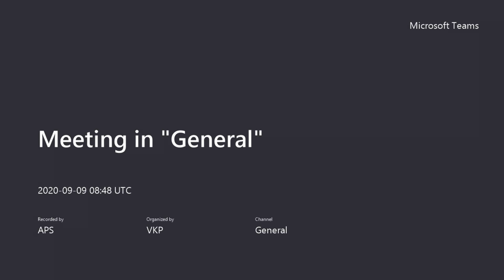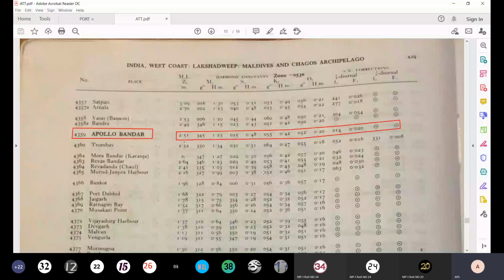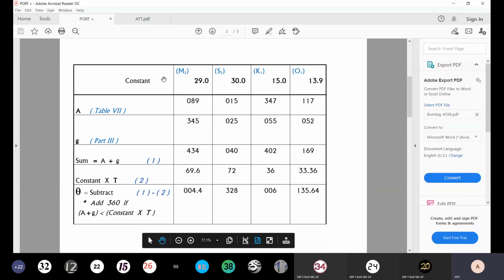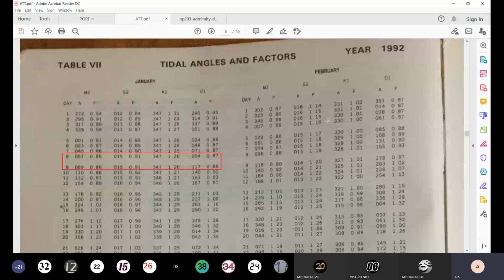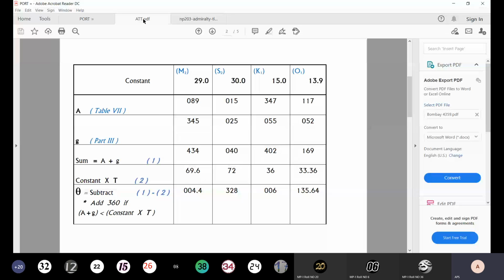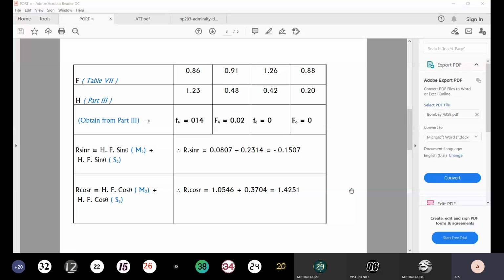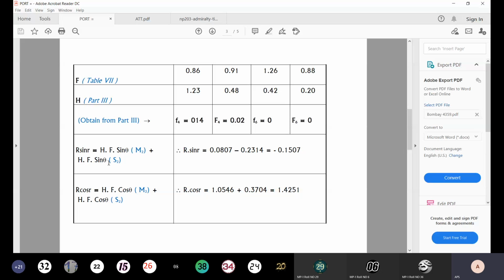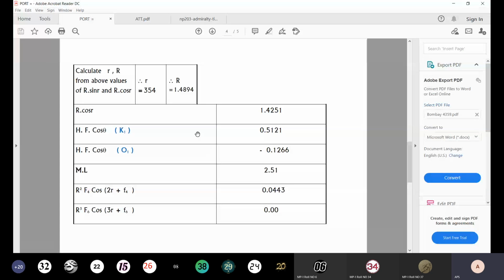Tide Height Prediction by Harmonic Constant Method - Bombay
Mates Phase 1- Meteorology